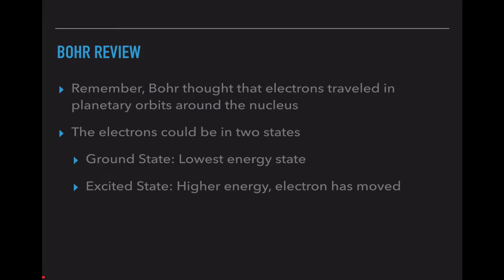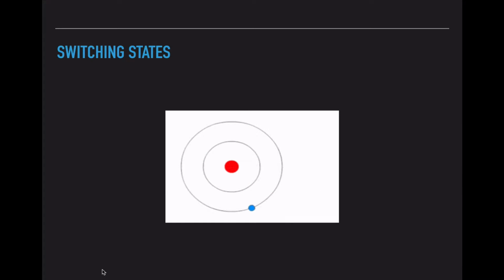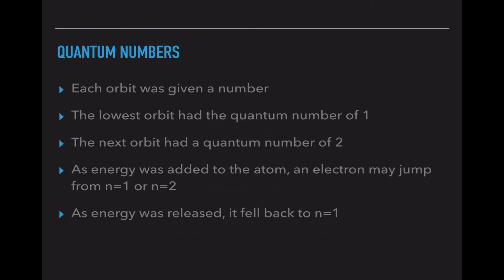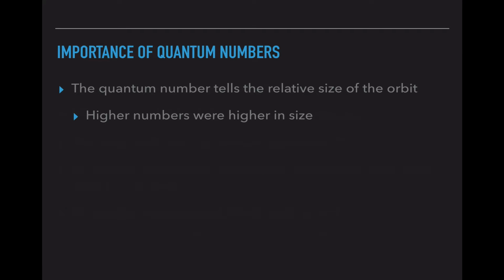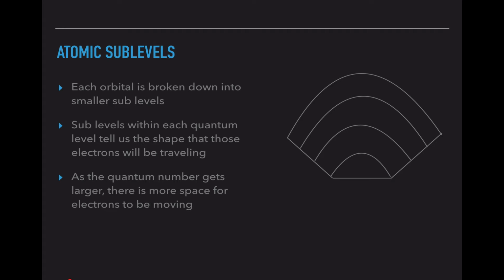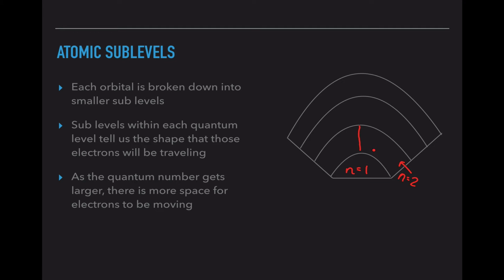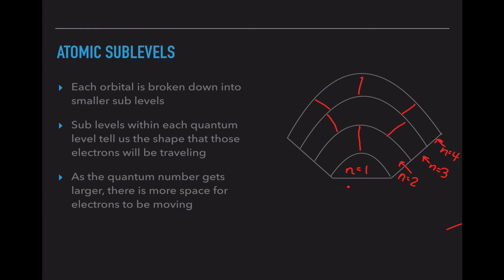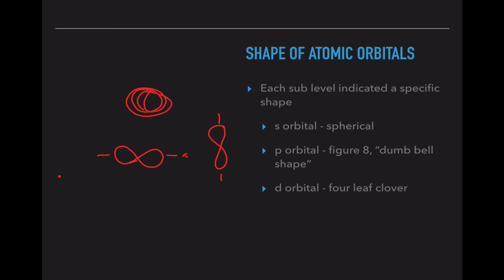Atomic Orbitals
Students are introduced to the atomic orbitals, and the atomic sub levels. They are introduced to the shapes of the different sub-orbitals. (Please excuse the misspelling of "Excited" in the video. . words are hard.)